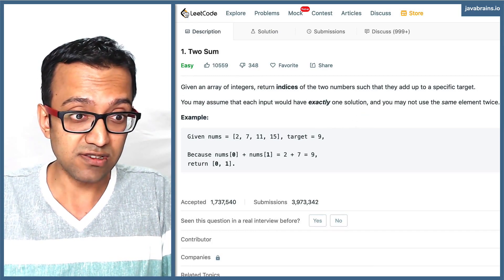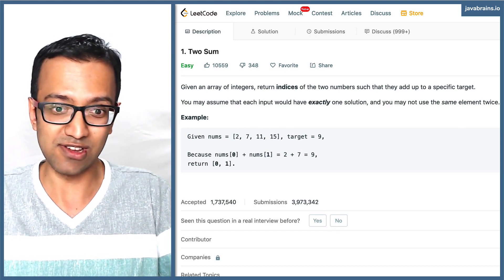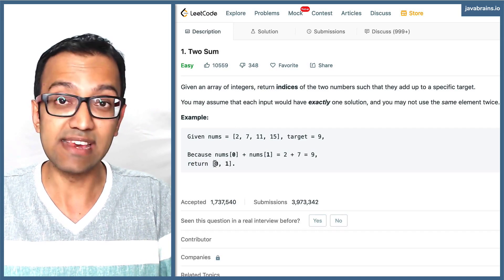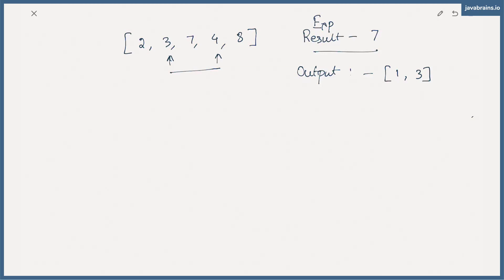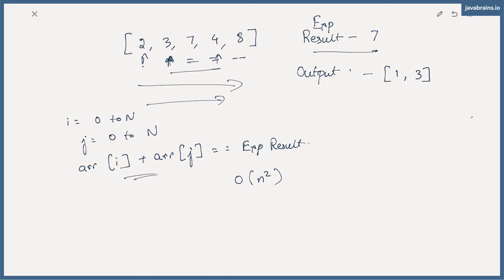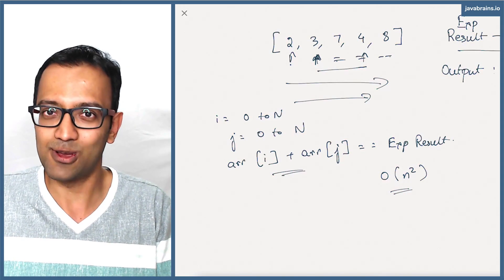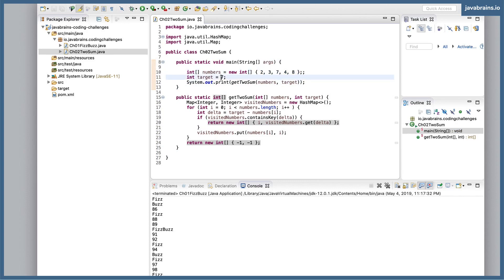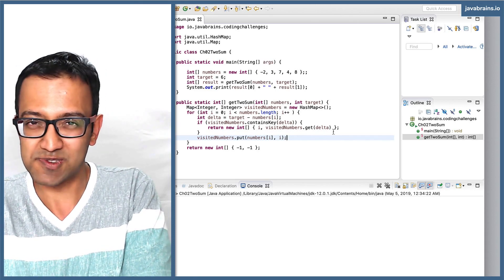Java Interview Coding Challenge #2: Two Sum [Java Brains]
In this video, you'll learn how to tackle the Two Sum challenge.

Language: Java

Challenge: Given an array and an expected sum, you are required to find the index of the two numbers in the array whose sum adds up to the number

Welcome to the Java Interview challenge series of videos where we tackle various coding challenges ranging from the beginner level to advanced level - especially in the context of coding interviews.

Any coding problems you would like me to explore?